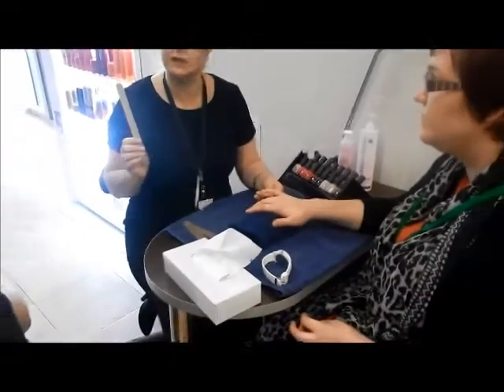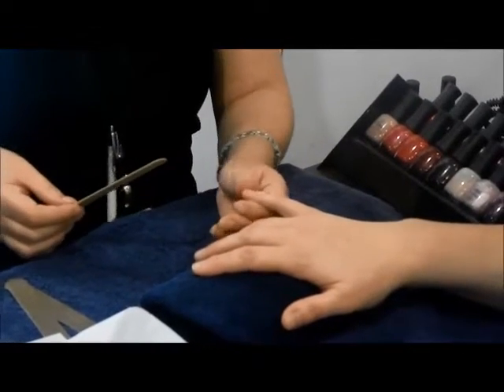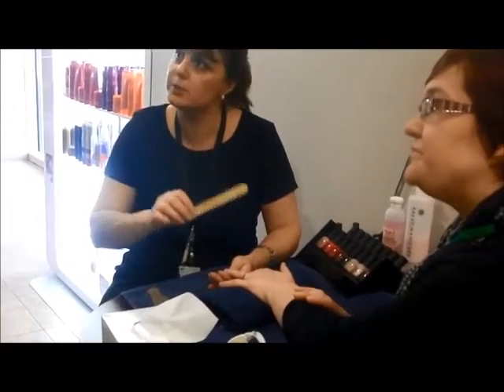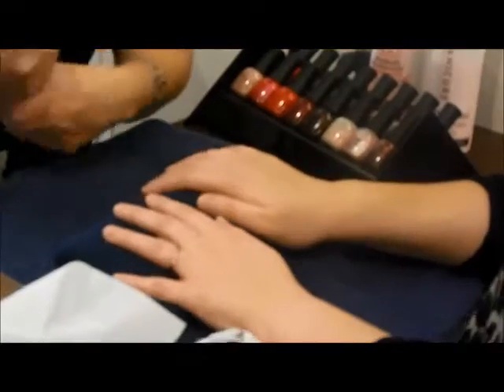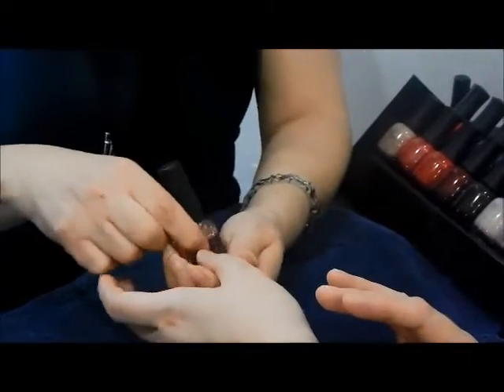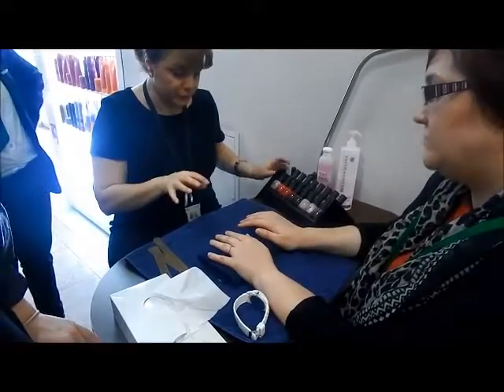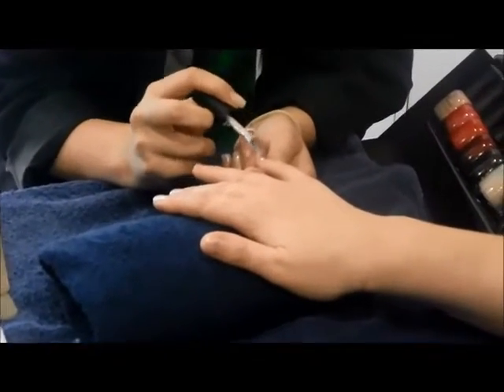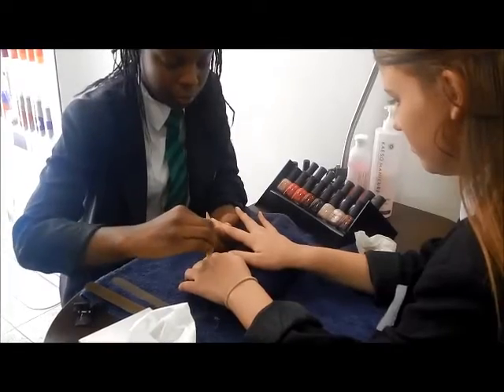File and Polish Tutorial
Beauty lecturer, Irene, teaches year 9s how to do a file and polish as part of their taster day at SENSI